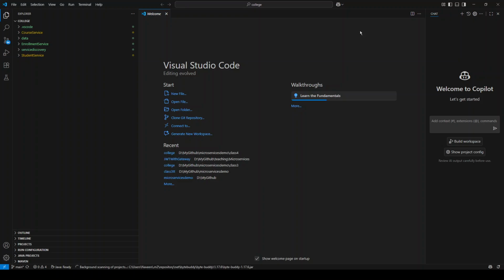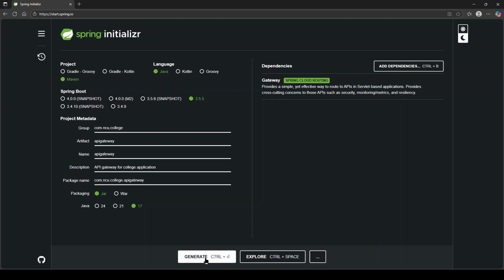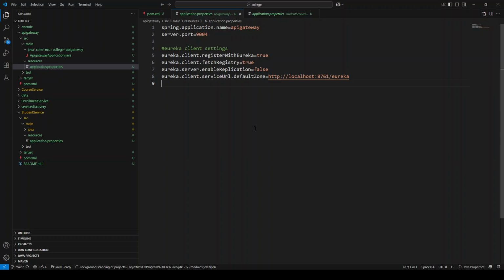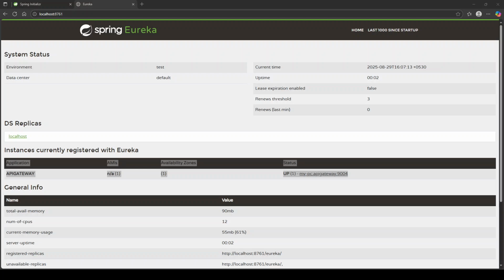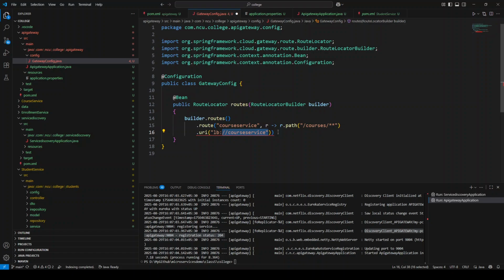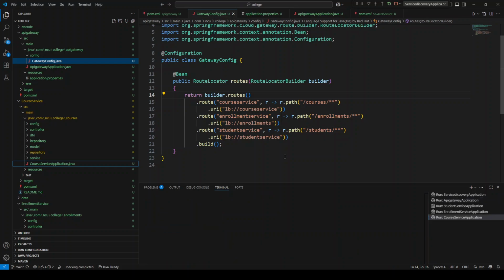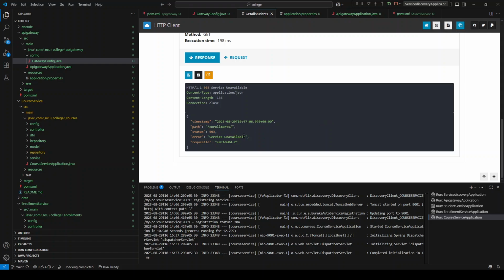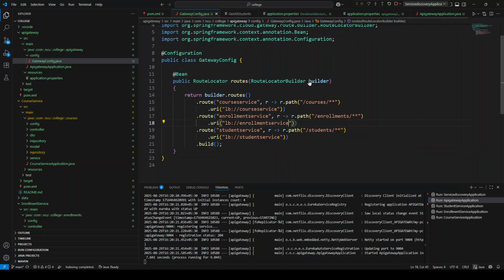API Gateway | Spring boot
✔️How to setup an API Gateway
✔️Register it with the service discovery
✔️Route requests to the correct REST service end points.

This is an important concept if you want to learn or take help for your job interview or want to do an academic project.